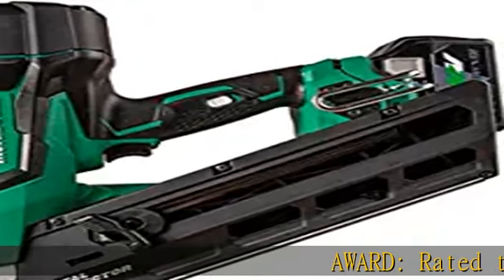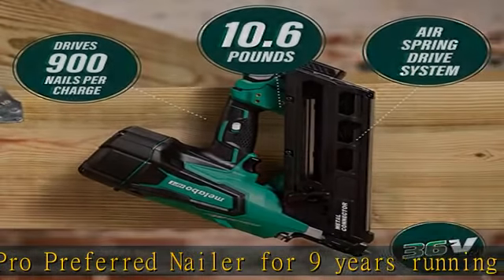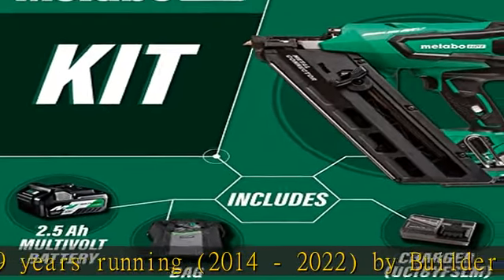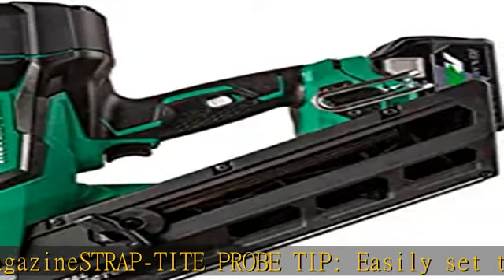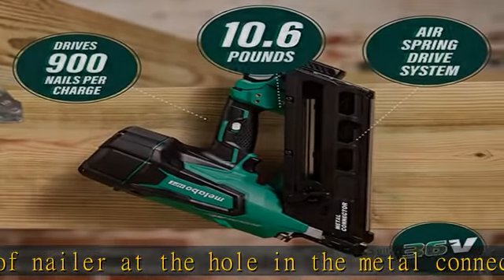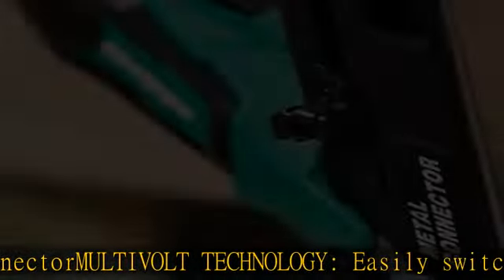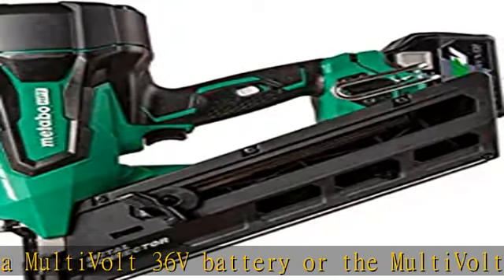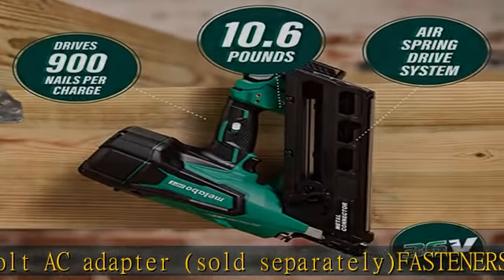Metabo HPT 36V MultiVolt Cordless Metal Connector Nailer Kit | Accepts 1-1/2-Inch and 2-1/2-Inch Na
Metabo HPT 36V MultiVolt Cordless Metal Connector Nailer Kit | Accepts 1-1/2-Inch and 2-1/2-Inch Nails | Strap-Tite Probe Tip | NR3665DA